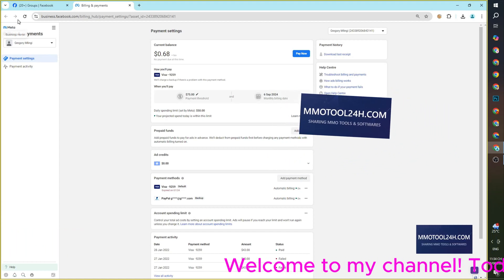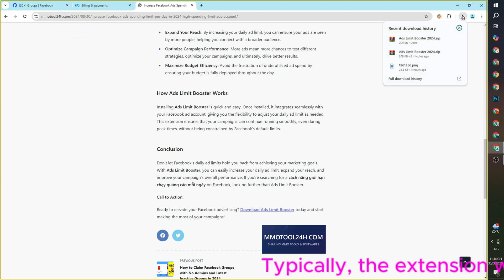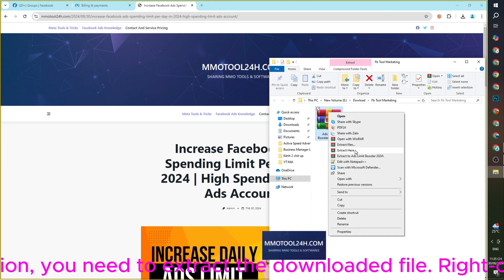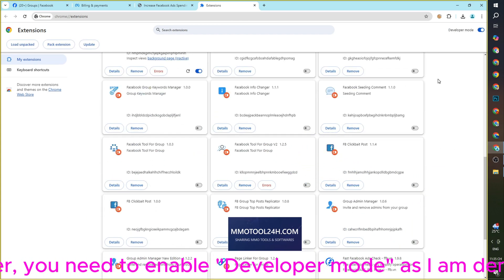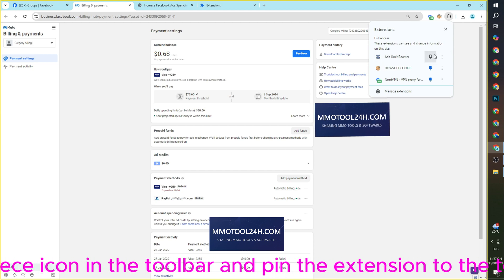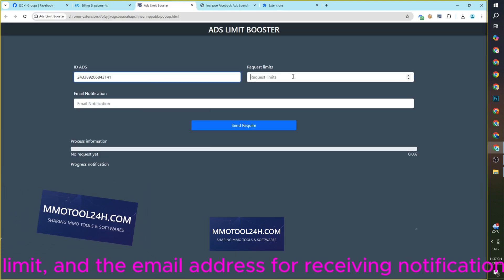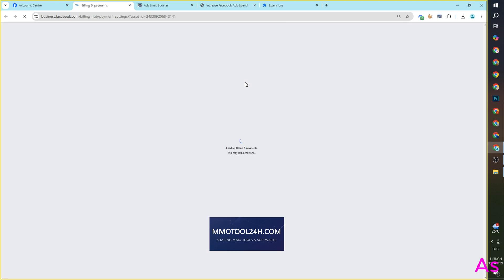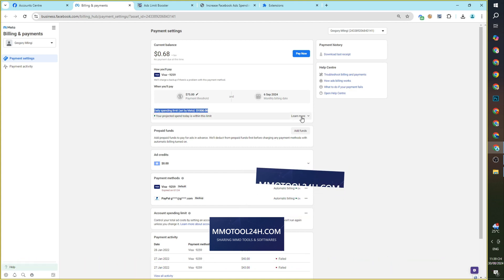How to Increase Facebook Ads Daily Spend Limit! (Updated for 2024)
Are you struggling to increase your Facebook Ads daily spend limit? This video introduces a game-changing extension that I've coded to solve this exact problem! With just a few clicks, you can effortlessly boost your ad spend, helping you scale your campaigns like never before. Watch the video to learn how this tool works and how it can benefit your advertising strategy in 2024.